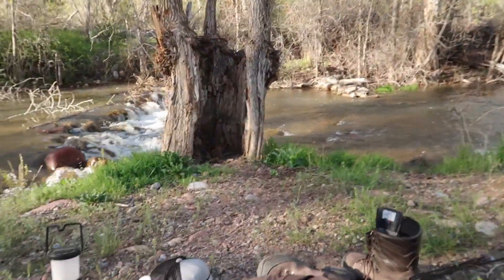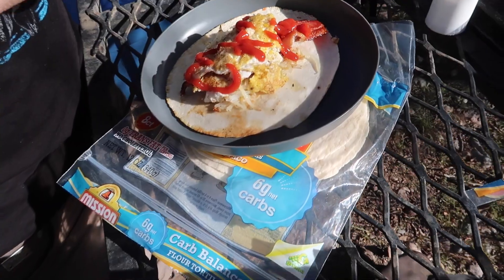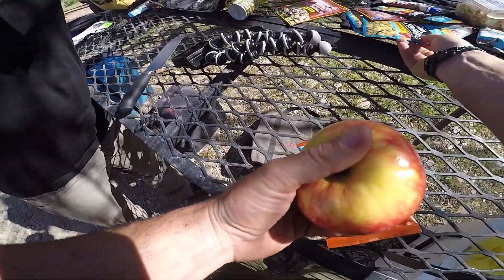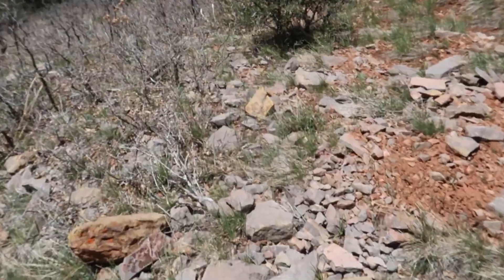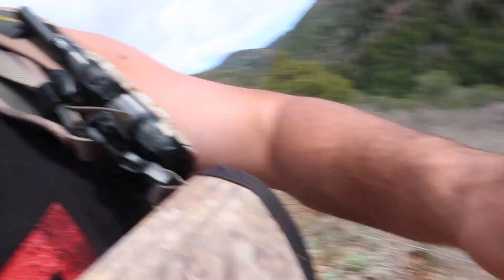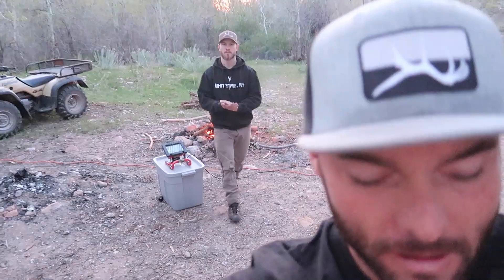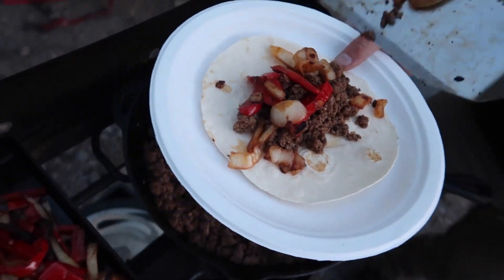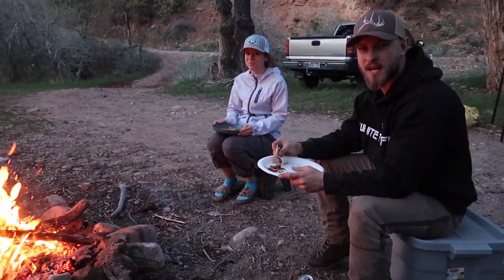LATE SPRING ELK SHED HUNTING! EP. #2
It's day number 2 out here in Utah with Whitetail Fit. We head to the hills again in search of elk shed antlers. We got lucky and pulled out a few, check it out!

2018 Bows:
Casey - RED WRX RX1 | Blackout with orange accents
Eric - RED WRX RX1 | Blackout
Bmack - RED WRX RX1 | Blackout with yellow accents